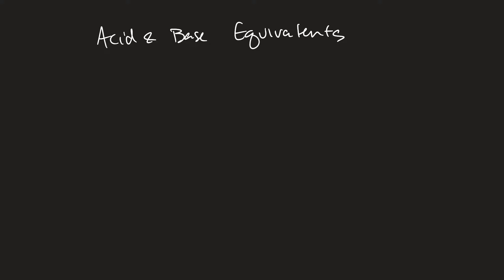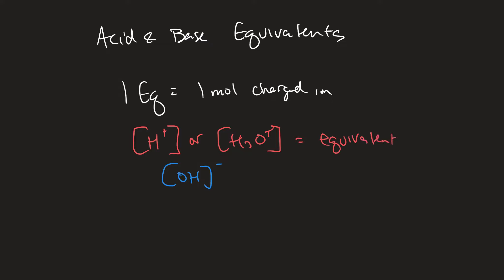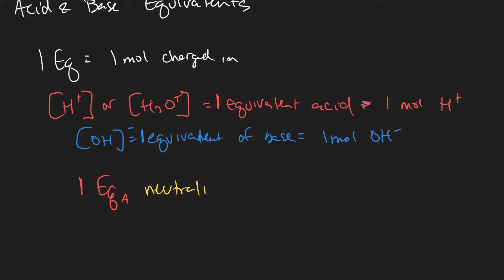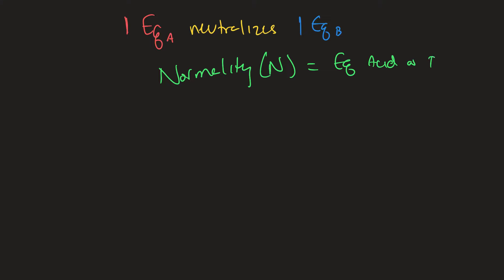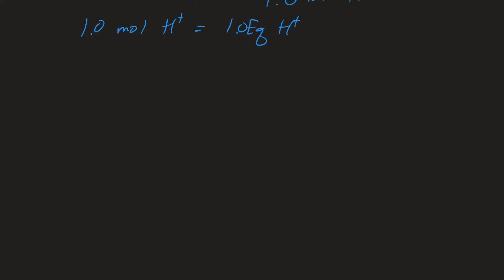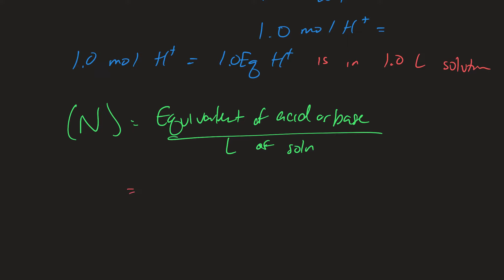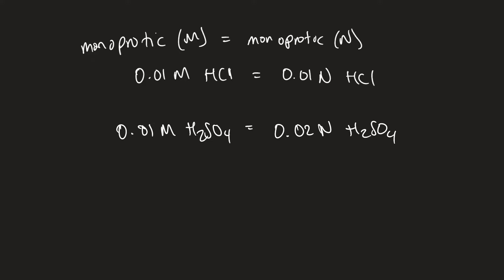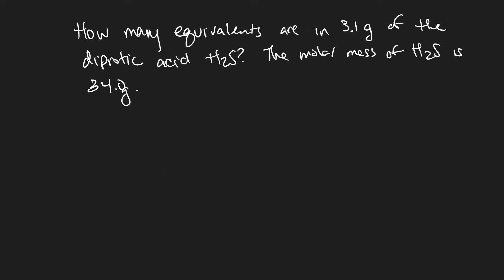Acid and Base Equivalents